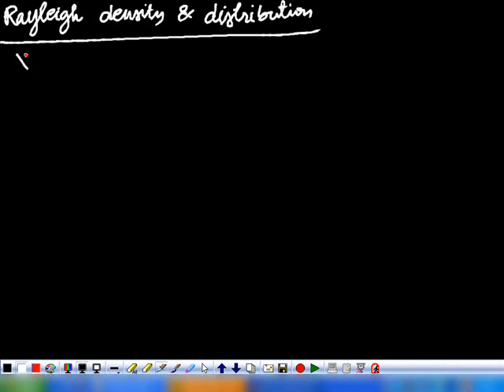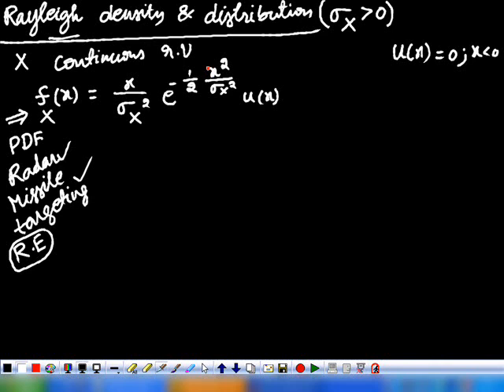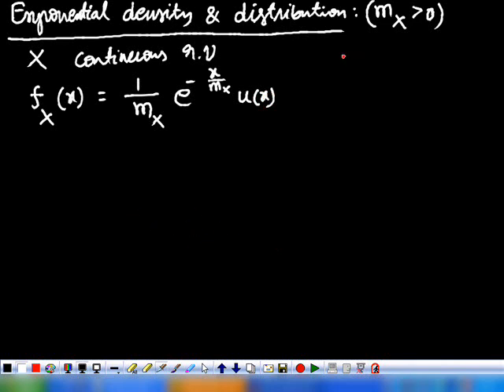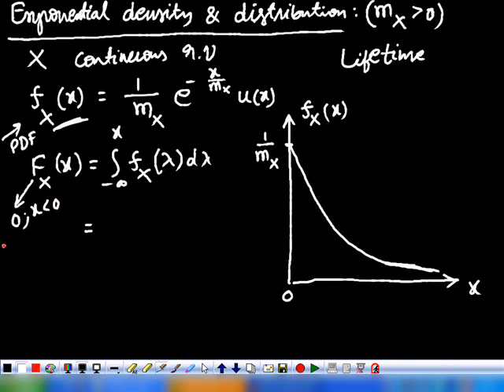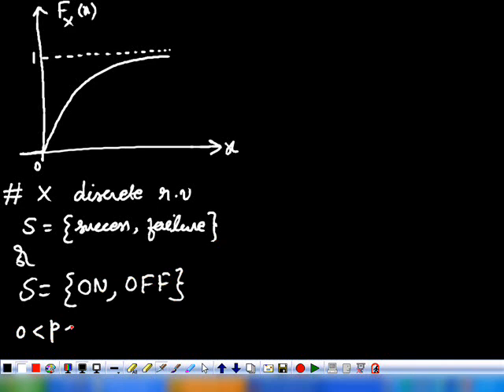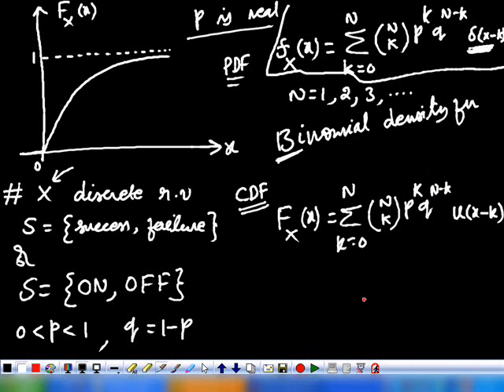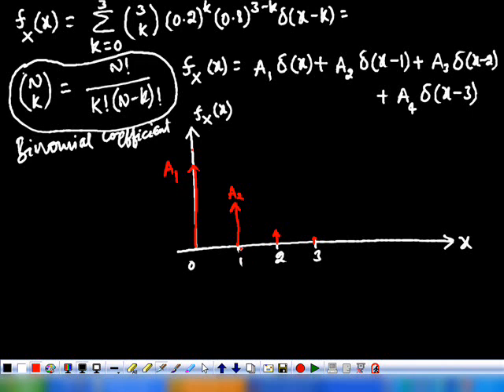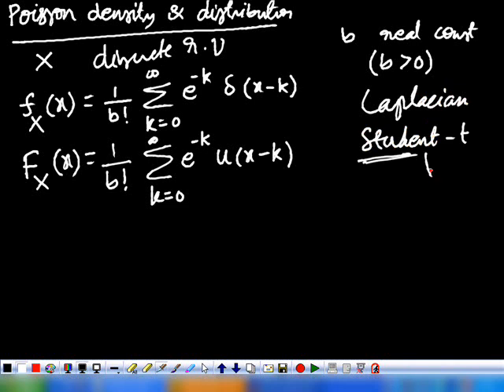RVSP | Lec-11 | Rayleigh and other Random Variables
This video presents the CDF and PDF of Rayleigh, Exponential, Binomial and Poisson random variables.